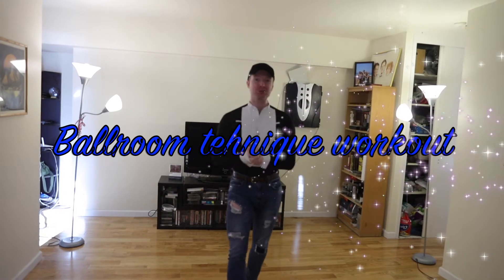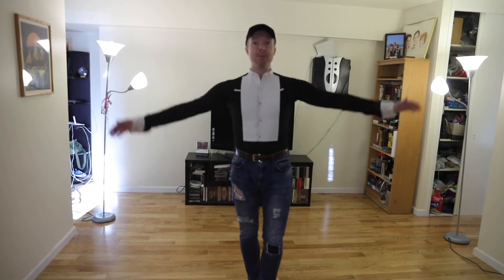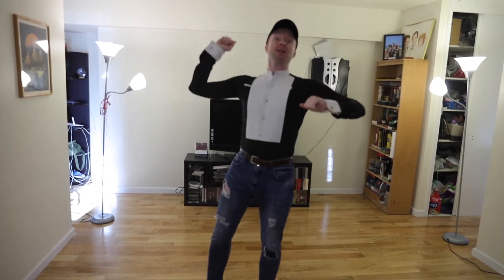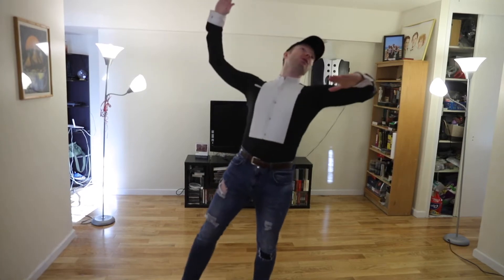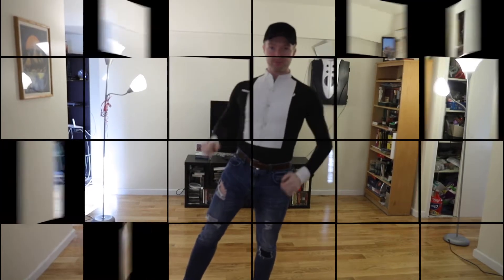WHAT TYPE OF EXERCISE YOU KILL IN 8 MIN|Dance workout|Ballroom tips FITNESS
Exercise workout 8 min video
Doing this free ballroom  exercise will prevent you loosing more weight:).It will help you stay fit and keep your great balance with technical skills on top of  your dance.

List of exercises:

1 rounded top line rotation
2 whisk rotation to the sides
3 standing spin with stops
4 first step of natural or spin turn rotation
5 steps diagonal to the wall w sway and rotation
6 pivots to the right and left
7 step turns with closed feet and opening arms